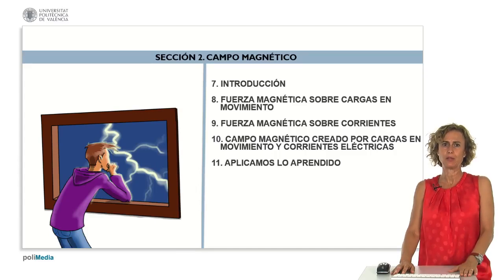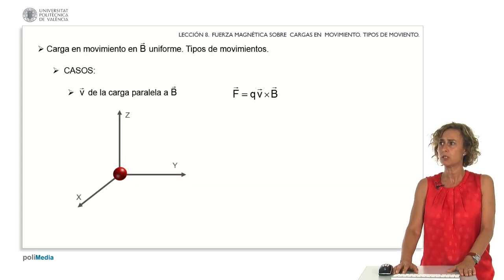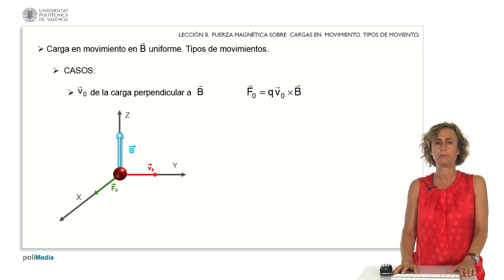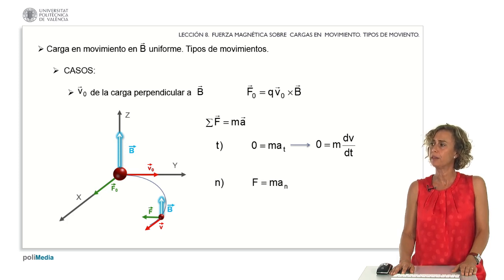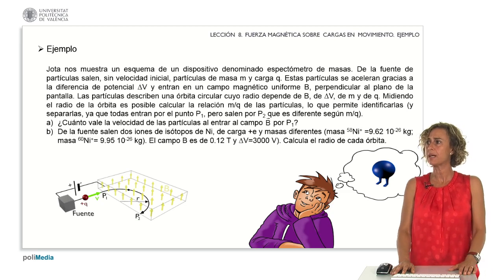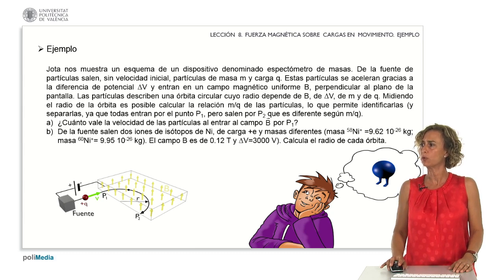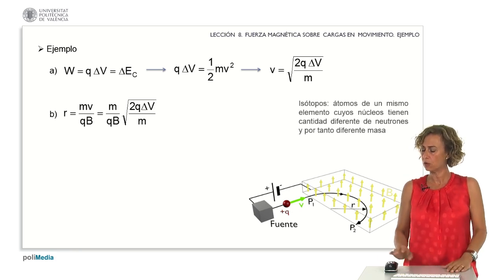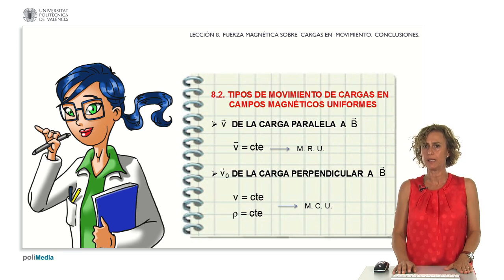Types of Motion: Charged Particles | 21/32 | UPV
Título: Types of Motion: Charged Particles

Descripción automática: In this video, the instructor covers Lesson Eight on the impact of magnetic forces on moving charges. The lesson objectives include examining the motion of charges in a magnetic field and understanding the behavior when charge velocities align either parallel or perpendicular to the field's direction.

Initially, the video recaps that the magnetic force on a moving charge is proportional to the velocity, the magnetic field, and the sine of the angle between them. The video elaborates that when the velocity vector is parallel to the magnetic field, no magnetic force acts on the charge, resulting in uniform and rectilinear motion due to zero acceleration.

The video then addresses the case when the velocity is perpendicular to a uniform magnetic field. It explains that the particle will move within the XY plane, demonstrating that the force is also perpendicular to the curve of the particle's trajectory. Utilizing the second principle of dynamics, it is deduced that the velocity magnitude remains constant and that the acceleration is normal to the velocity. Consequently, the particle exhibits uniform circular motion with a constant radius of curvature.

An example involving a mass spectrometer is provided for practical application. It explains how the device separates particles with different mass-to-charge ratios by accelerating them into a magnetic field, where they traverse circular paths of varying radii depending on their properties. Through calculations using the provided values for magnetic field strength, potential difference, and charge, the radii of orbits for isotopes are determined.

The lesson concludes by reiterating the two types of motion discussed: uniform rectilinear motion when the charge's velocity is parallel to the field, and uniform circular motion when it is perpendicular. The helical path resulting from velocities at other angles is mentioned but left for a future discussion.

Autor/a: Rubio Michavila Constanza